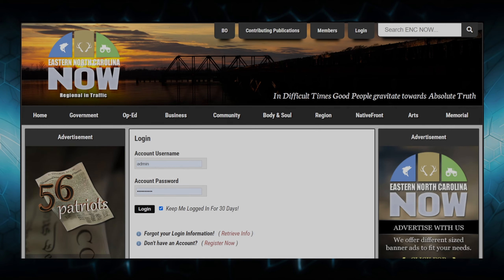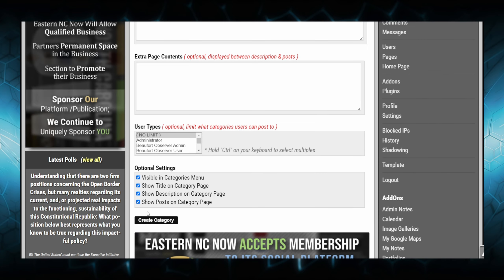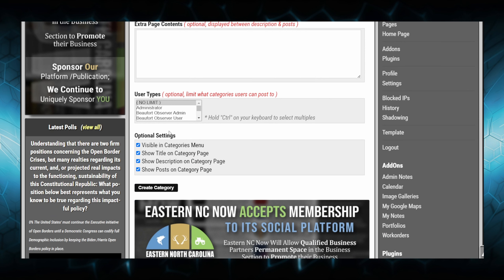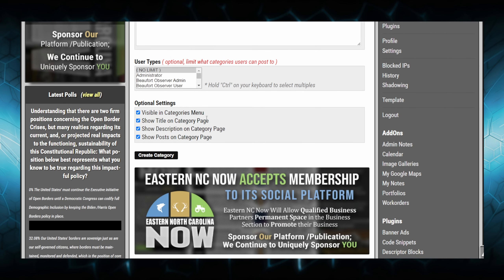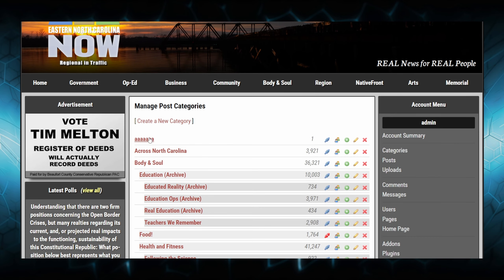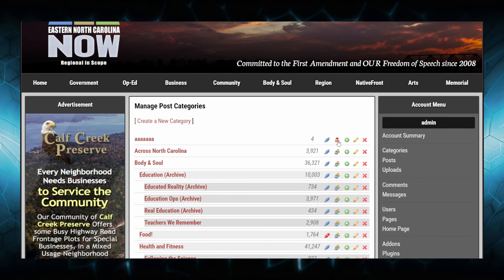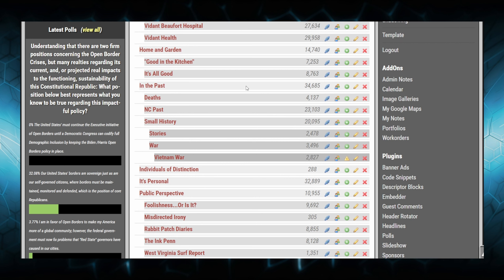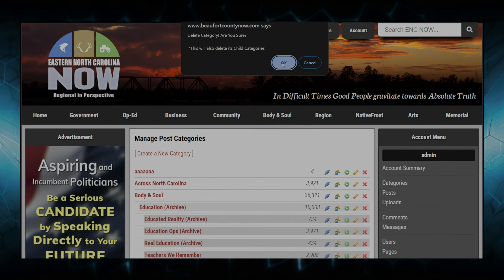Categories Tutorial - Symbiotic Publisher CMS